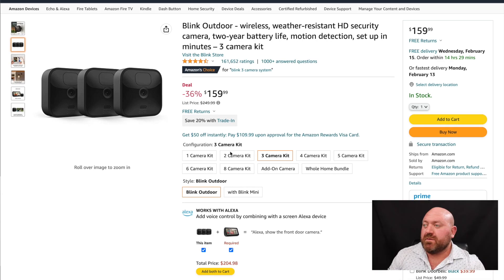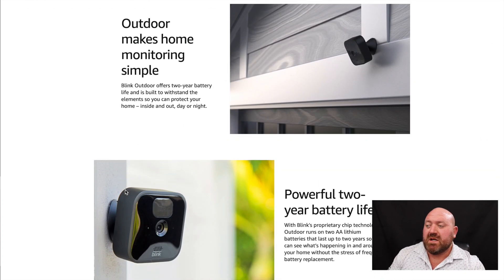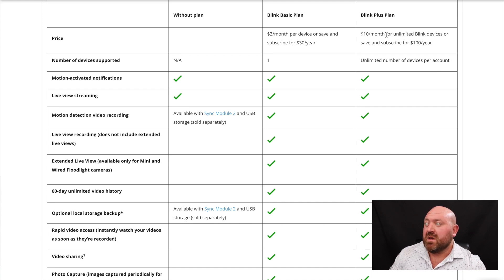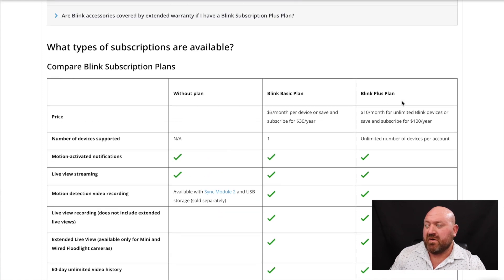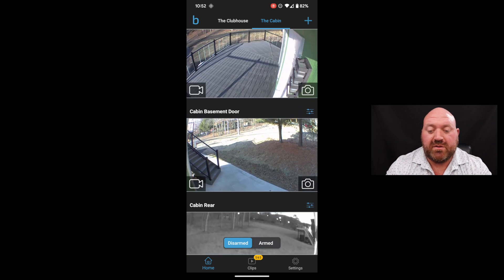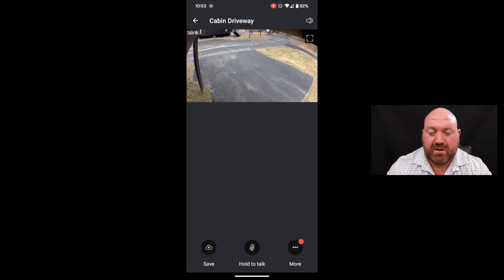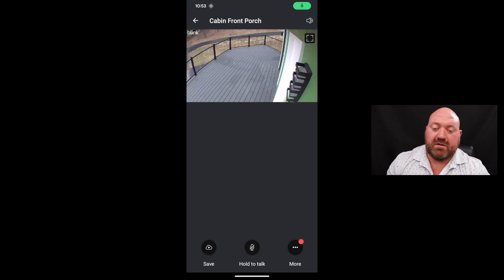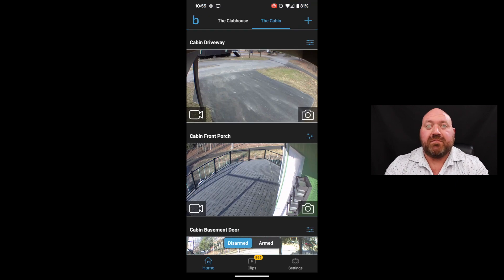Blink Outdoor Home Security Camera Product Review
This is a product review for the Blink Outdoor Camera.  This product is sold on Amazon (link below).  These cameras work off wifi and don't require any wiring - they run off of lithium ion batteries.  With the Blink Plus subscription you can have cameras at multiple properties and manage them all from the app.

I will show you how to use the Blink app with regard to navigating settings and features.  I will show you how to view footage and clips.

I will briefly show the different subscriptions available.